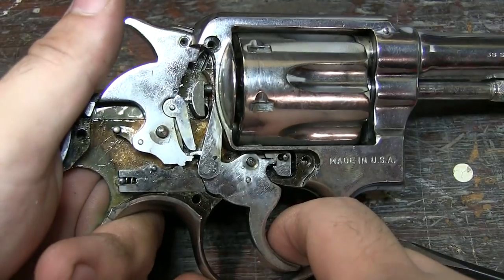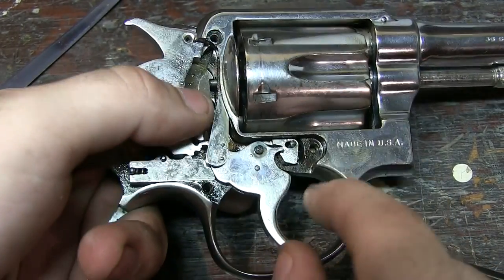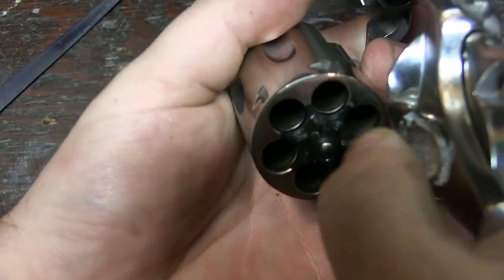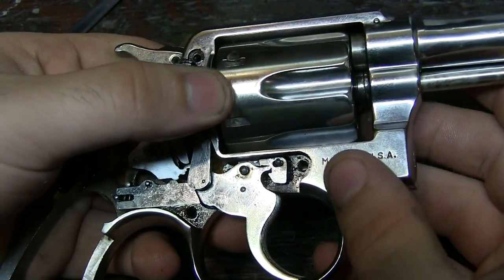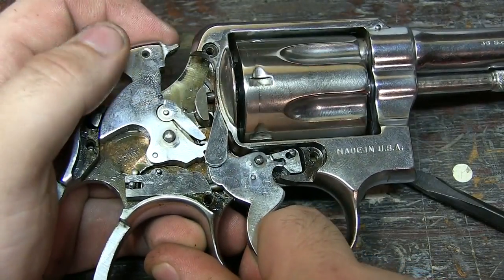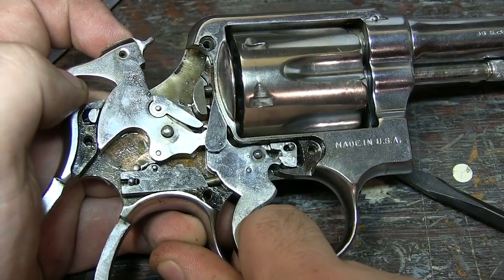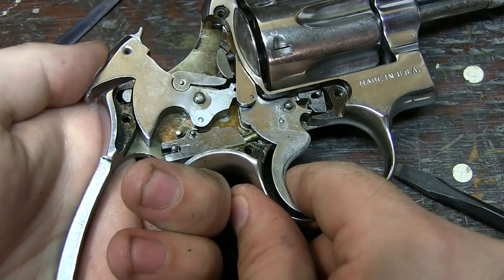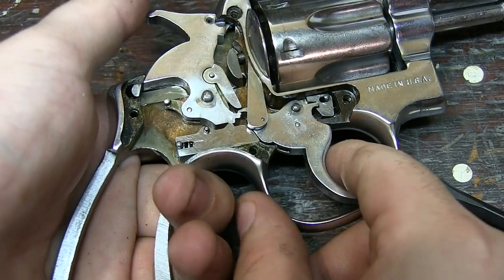Double action revolver trigger function demonstration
I hope you guys enjoy this look at how the internal parts function together in the double action and single action functions.

Intro AlecFilmz

Music Ethan Meisell - Rise